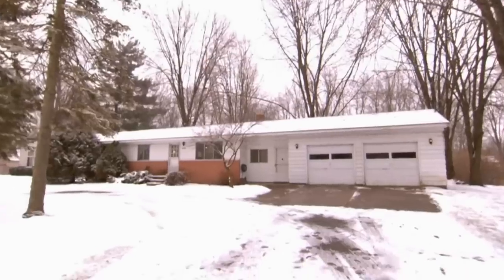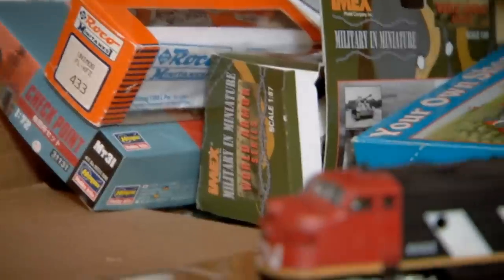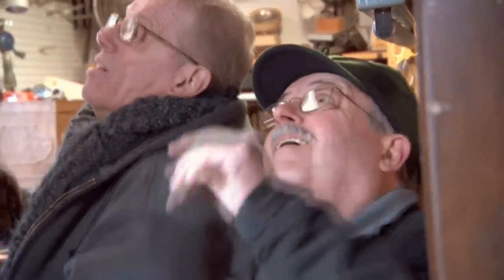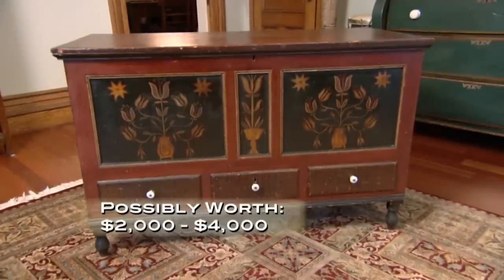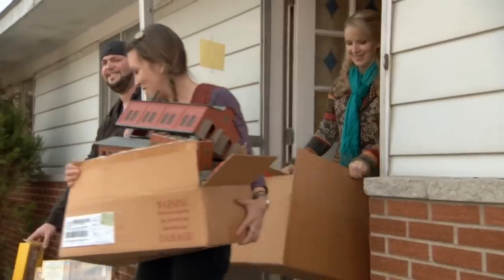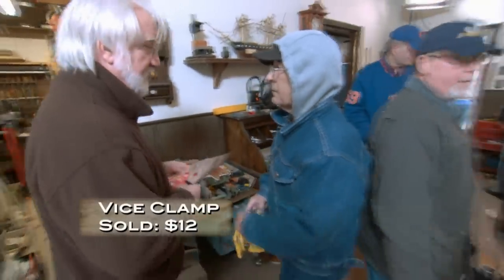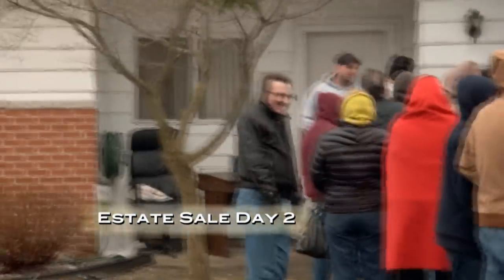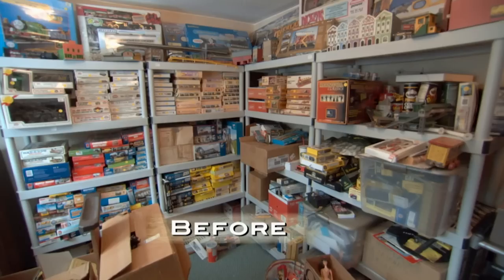BIG Collectors Storm Cari's Estate Sale! 🤑 | Vintage Tool Collections | Cash & Cari | House to Home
Hard-core collectors storm Cari’s massive estate sale jam-packed with vintage tool collections, Barbie Dolls, clocks, globes, bar taps, model trains, and more. But no matter how much they sell, the mountain doesn’t seem to get any smaller!

What was your favourite item from this episode?

From Season 3 Episode 9 "A Collector's Dream": Cari steps away from the sale to head home and get an important piece from her collection appraised. She also goes on an early morning antique salvage scavenger hunt with her strong man, Haas, and turns one of her finds into a stylish ceiling light.

Featured Items –

Cash & Cari - With her razor sharp business sense and eye for spotting diamonds in the rough, estate sale guru Cari Cucksey digs through her clients’ basements, attics and garages in search of hidden treasures. Once Cari and her team have organized and priced the contents of the home, they hold an estate sale right on the premises. Cari also breathes new life into items she finds and then sells them in her vintage store in Michigan. From antique furniture to suits of armor, vintage collectibles and rare cars, Cari turns old into sold.